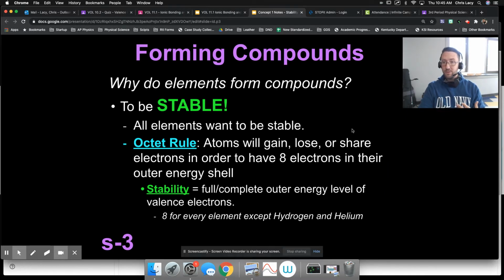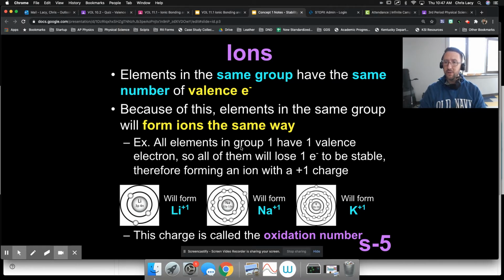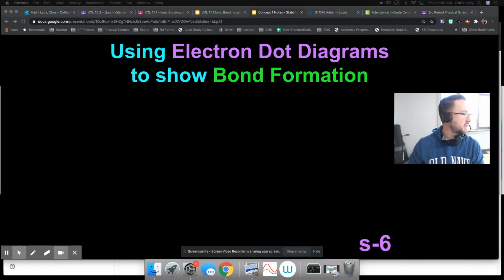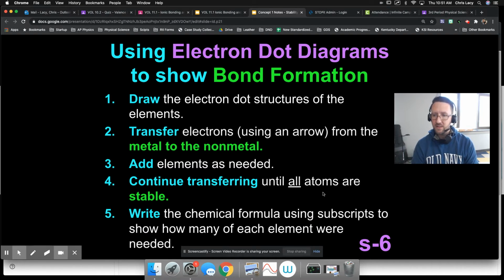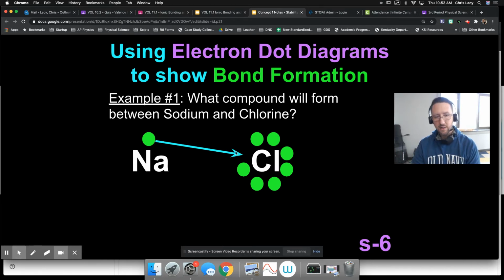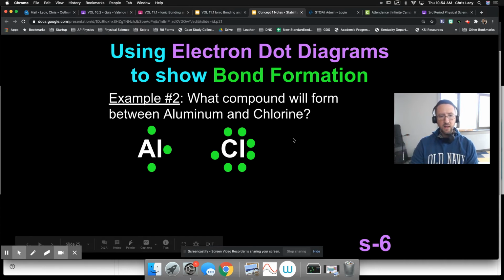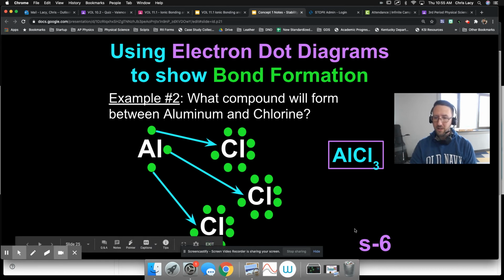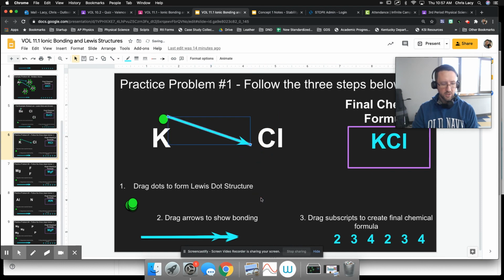VOL 10.5 - Notes - Ionic Bonding